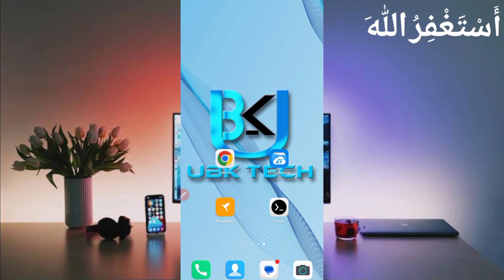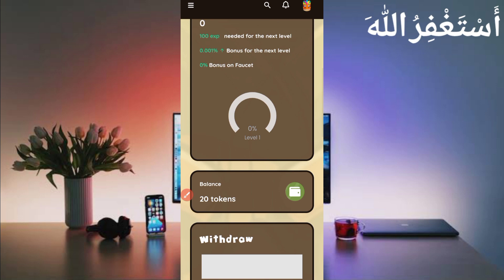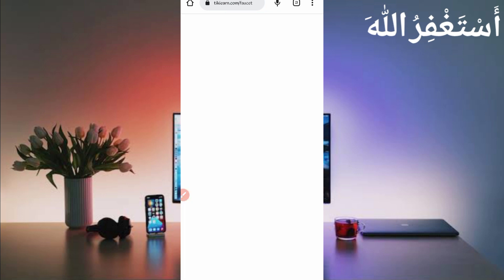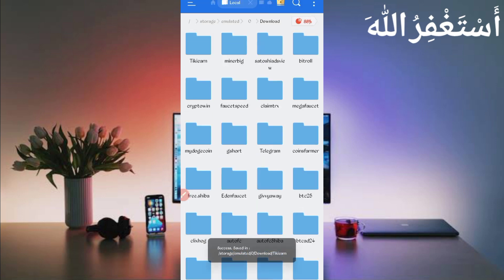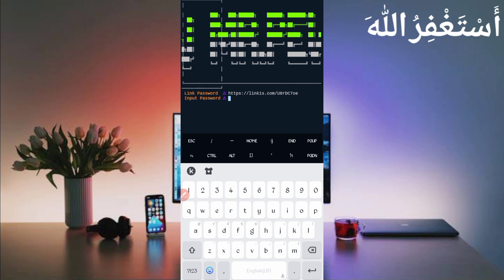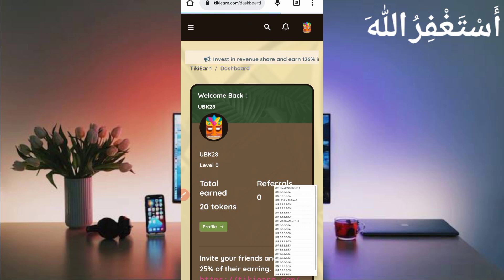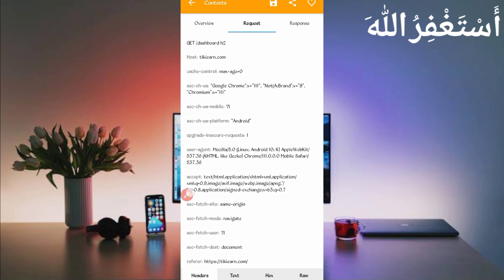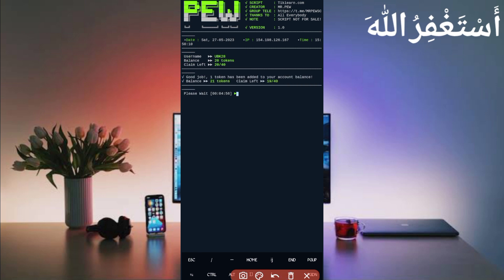Earn Money Online via Termux | Earn Free Crypto | Autofaucet Termux | Make Money Online 2023